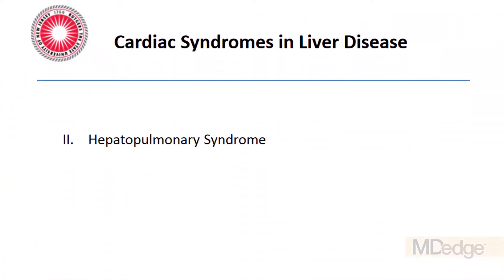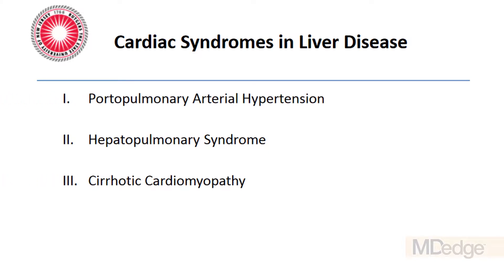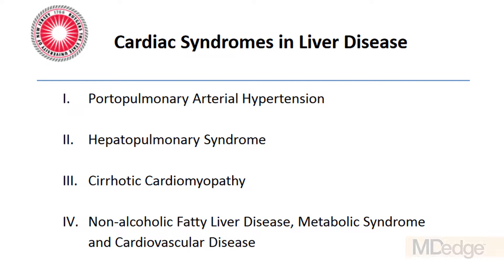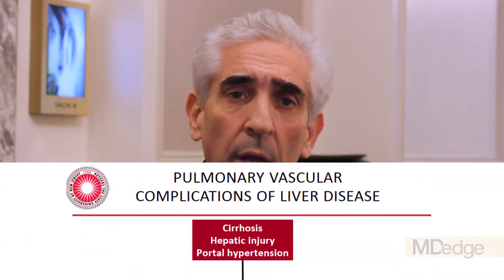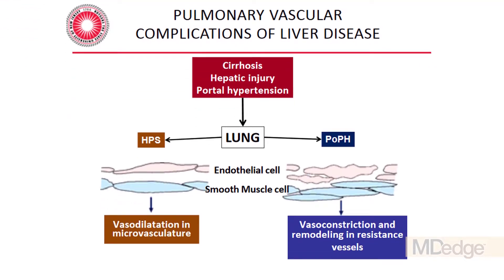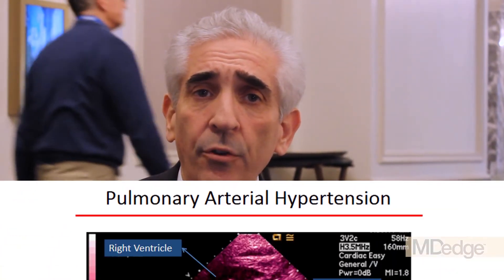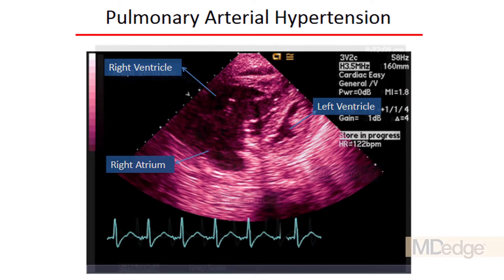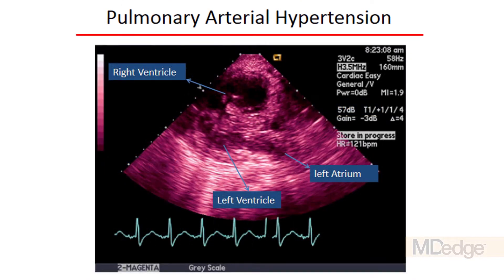DDNA- Marc Klapholz, MD,MBA,FACC,FAHA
Marc Klapholz, MD,MBA,FACC,FAHA speaks about Cardiac Complications in Patients with Liver Disease at the Annual Digestive Diseases: New Advances Conference